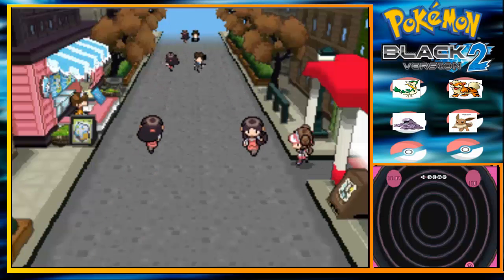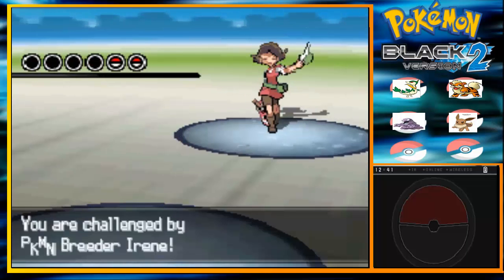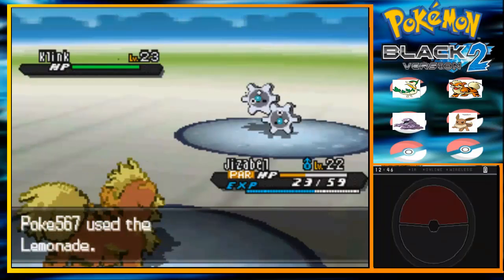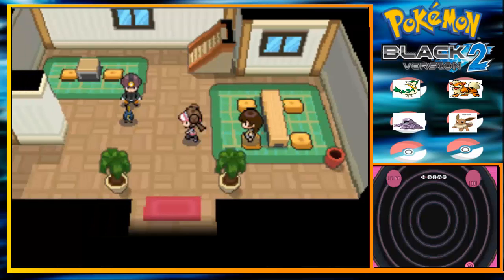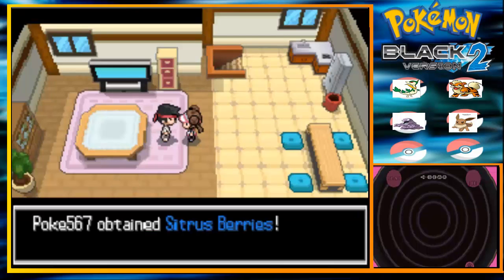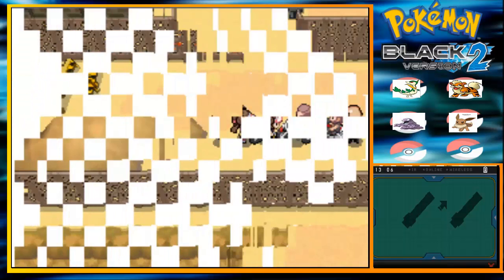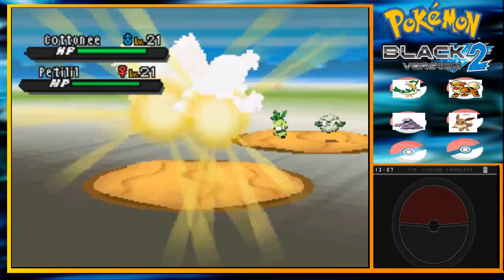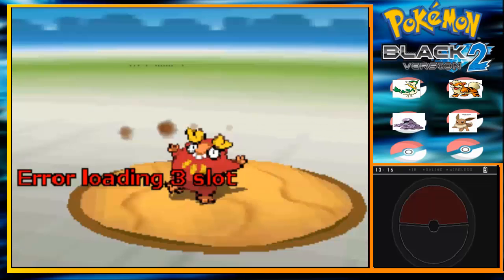Pokemon Black 2 episode 15-We Fight as it Lags!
QOV: Did you bought Black 2 or White 2 (or both) and if so, what version are you playing (in case if you're like me and like starting over with different teams)?
It's been a very awful long time since I last uploaded a video of this video series, now with sidebars! (Thank you ButterfreeLP for making them!) This is the last video with a whole bunch of lag and the audio's out of sync again but I will try to fix it (that's why I no longer use Hypercam, it almost makes the video go out of sync for my case). Poke567 does Route 4 (as well as fighting my favorite Pokemon character-Colress!). I edited it and rendered it.